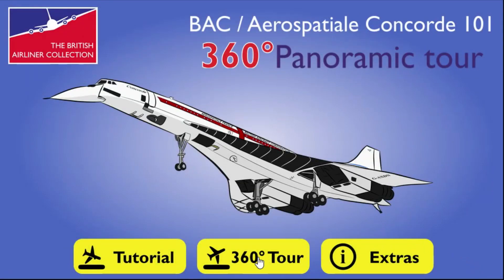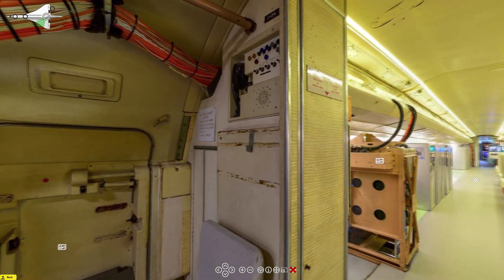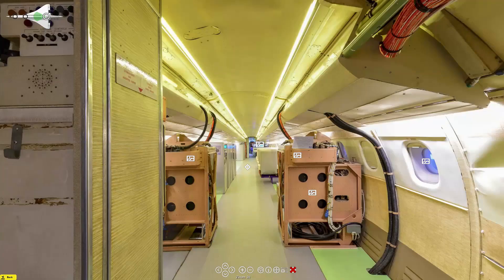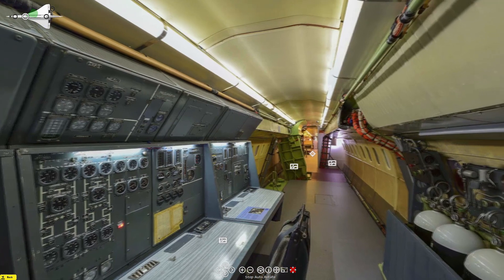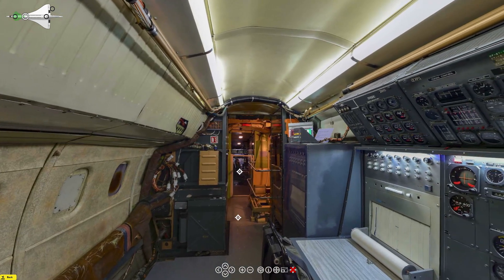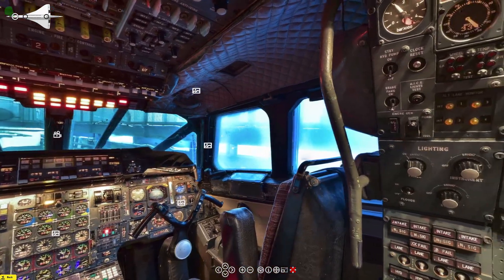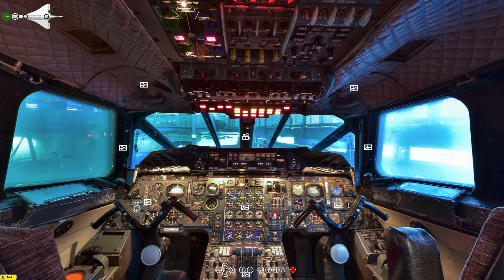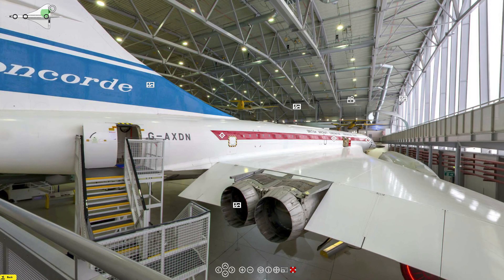Concorde 101 G-AXDN - the inside story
Board Concorde 101 and experience the supersonic data gathering workshop and flying laboratory of the Concorde test programme.

Peter Archer, Chairman of the Duxford Aviation Society guides you through the British pre-production Concorde based at IWM Duxford, 101 conducted extensive trials from 1971 to 1976.

Concorde 101 tested air intakes, de-icing systems and the effect of extreme heat.  While exploring the limits of the aircraft’s performance, 101 became the fastest Concorde ever, flying at Mach 2.23, approximately 1,450mph.

The testing programme produced the world’s only supersonic passenger service from 1976 until Concorde’s retirement in 2003.

For a closer look, download the Concorde app. Highlights include the nose being lowered and 101’s final landing at Duxford in 1977.

Copyright:   Duxford Aviation Society 2020
Video production:   CB4Pics
Director:  Christian Eaves-Walton
Commentary: Peter Archer Chairman Duxford Aviation Society